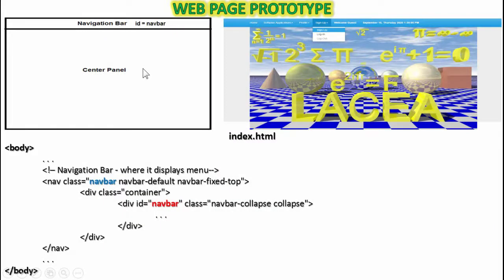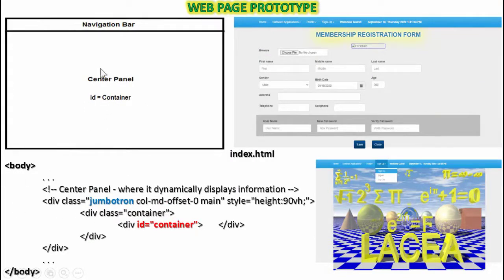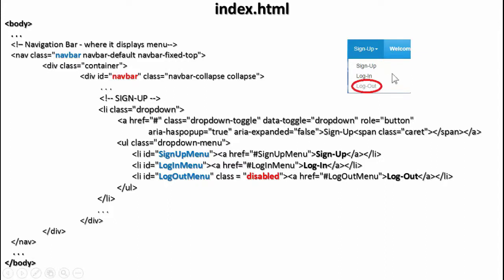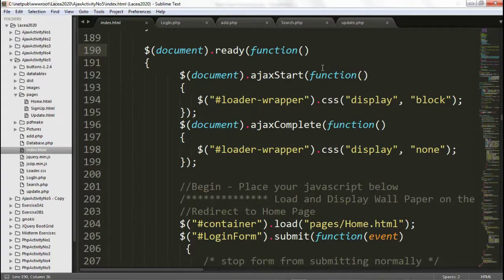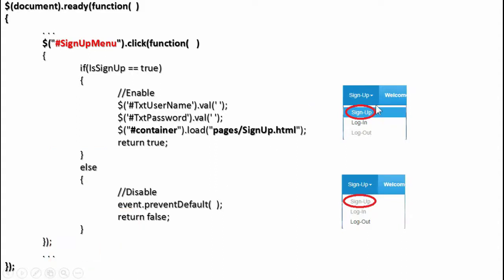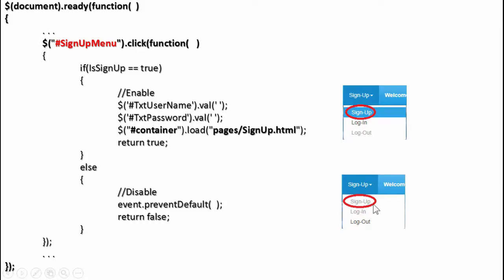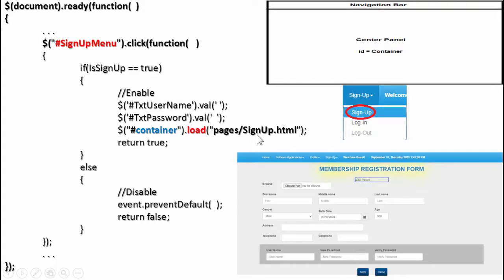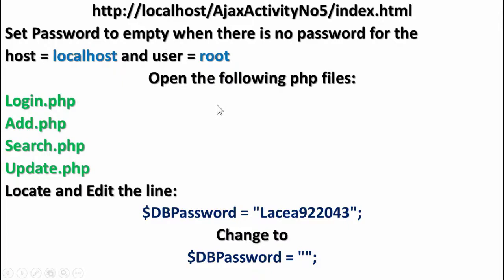Web Page Prototype